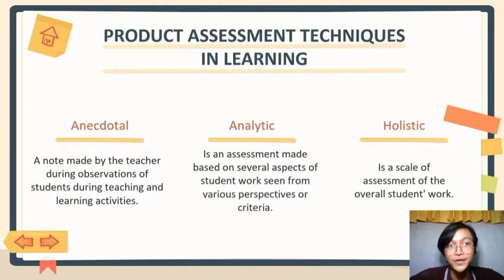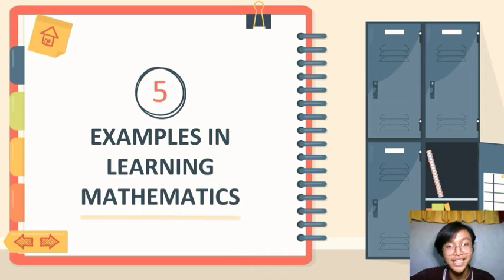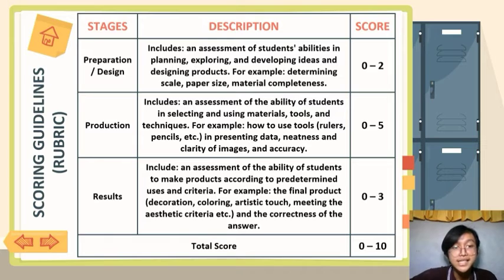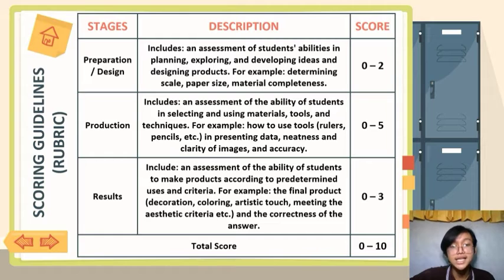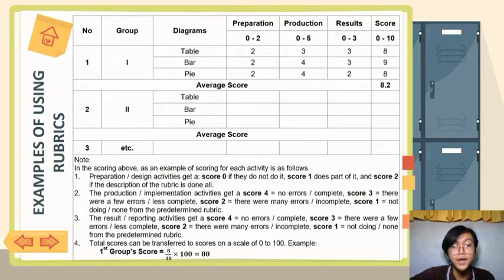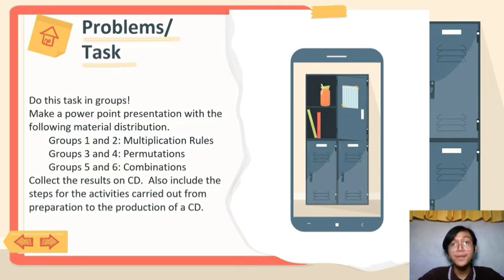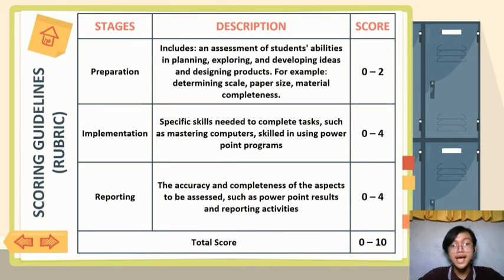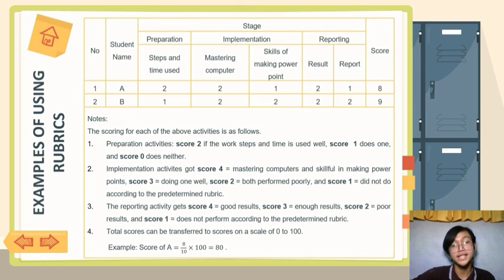Product Assessment_Group 9_PART II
Hello friends, this is the 2nd explanation about Product Assessment by Group 9. In the last video, my friend, Bernadinus Krida Estu Untara has explained the concept of Produt Assessment.
I'm Ade Eky Setiaji will continue the explanation about the Techniques and Example of Product Assessment.
So, enjoy this video...

This video is to fullfill the task of Mathematics Learning Assessment Course
Link 1st video :